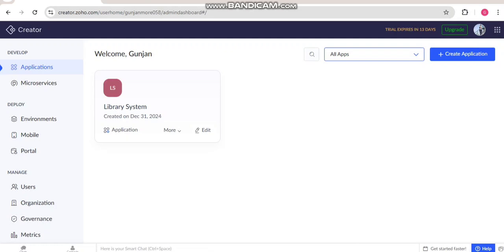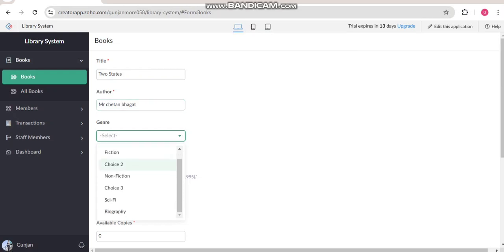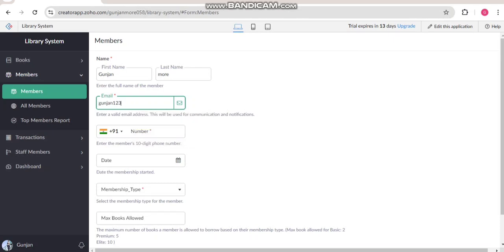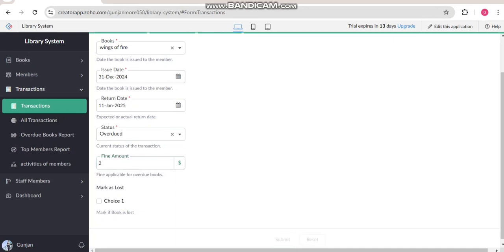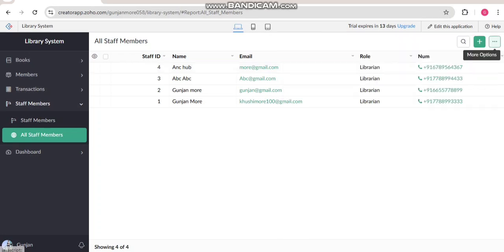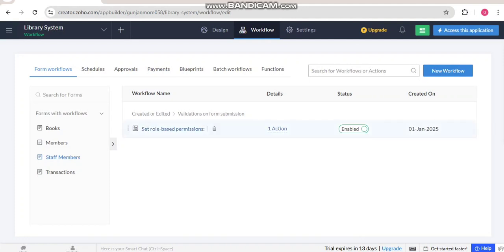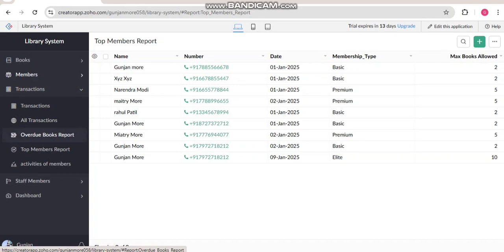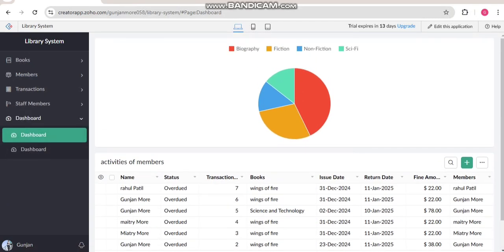Library System using Zoho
Library Management System:

Manage books, members, staff, and transactions.

Add custom workflows, validations, and reports.

2. Modules and Forms

Books Module:

Fields: Book ID, Title, Author, Genre, Available Copies.

Added a checkbox to mark books as "Featured."

Members Module:

Fields: Member ID, Name, Membership Type.

Validation to limit books based on membership:

Basic: 2 books.

Premium: 5 books.

Elite: 10 books.

Staff Members Module:

Tracks staff details and role-based permissions (e.g., Librarian, Assistant).

Transactions Module:

Fields: Transaction ID, Members, Books, Issue Date, Return Date, Status.

Custom action to "Mark as Lost," setting Available Copies to 0.

3. Workflows

Membership Validation: Auto-fill maximum books allowed based on membership.

Mark as Featured: Checkbox to highlight books in reports.

Mark as Lost: Updates available copies and logs the action in transactions.

4. Reports and Dashboards

Reports:

Overdue Books Report: Tracks overdue transactions and fines.

Top Members Report: Lists top borrowers by month.

Dashboards:

Genre Popularity Chart: Pie chart of books borrowed by genre.

Staff Activity Log: Tracks staff actions using a table or chart.

5. Deployment

Test the application in Zoho Creator.

Export the project as a .ds file for backup or sharing.